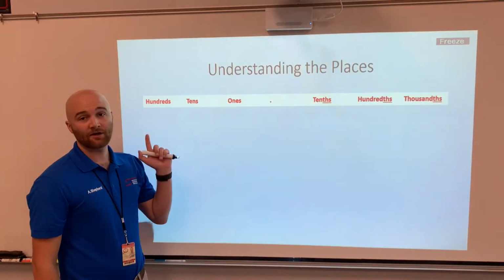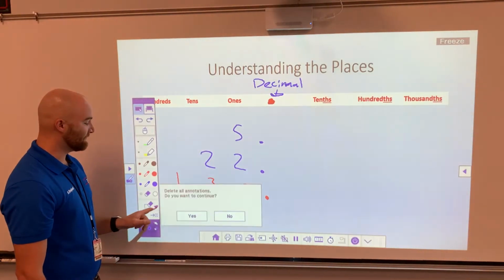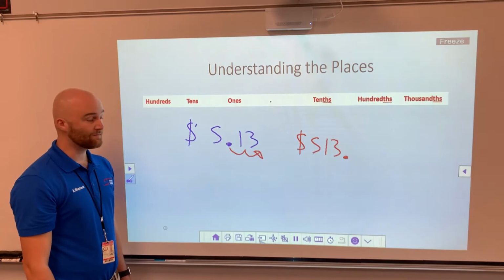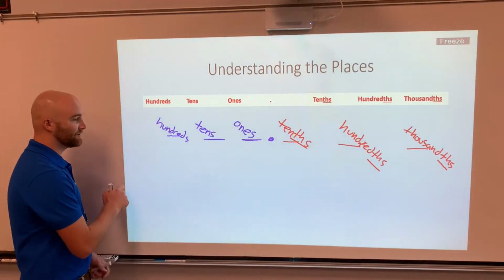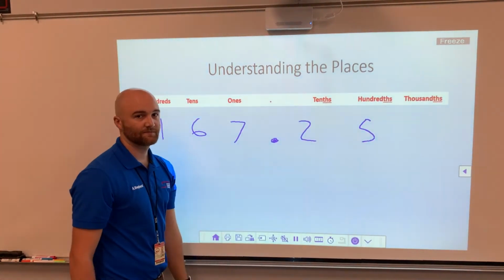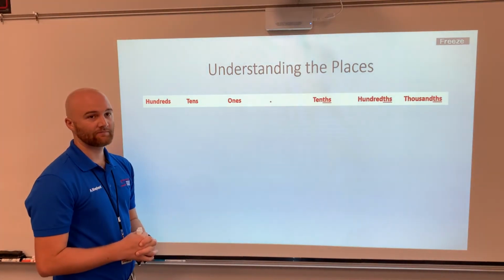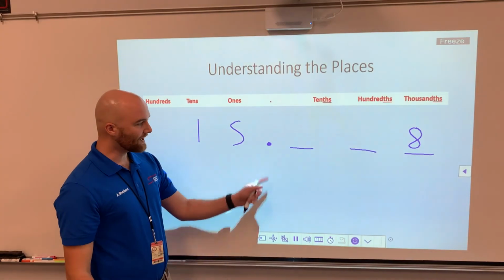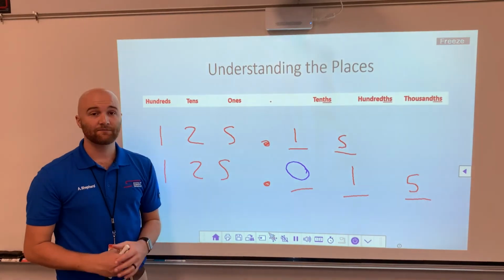Understanding Decimal Place Value Names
In this video we learn how to change between the numerical form of a decimal number and the written form. We practice finding numbers "real" name and writing a number after hearing it said aloud.